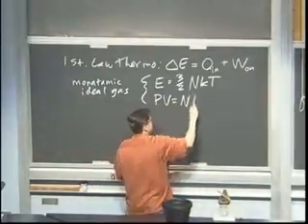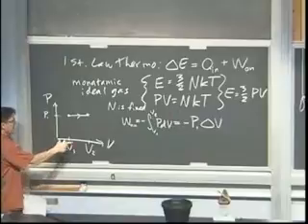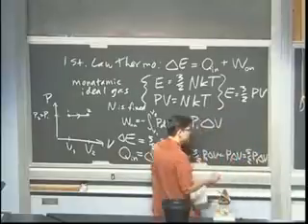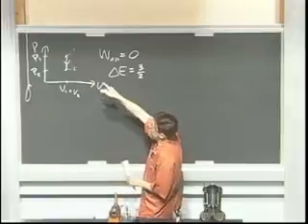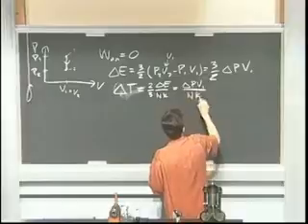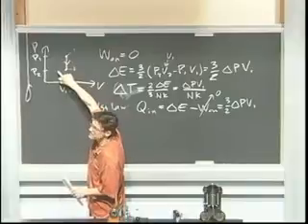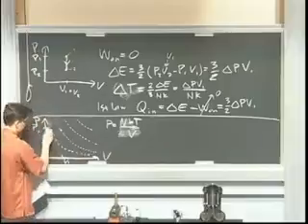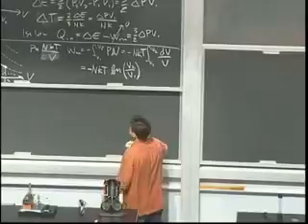28 2013 04 25 Lecture 28 Energy Transfer; Heat Engines000